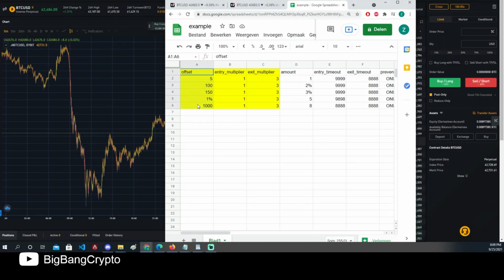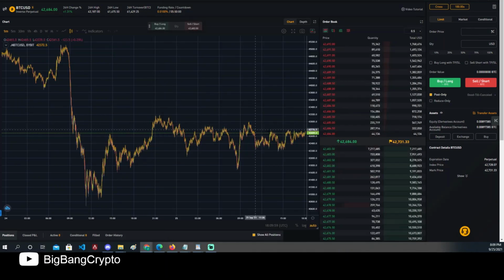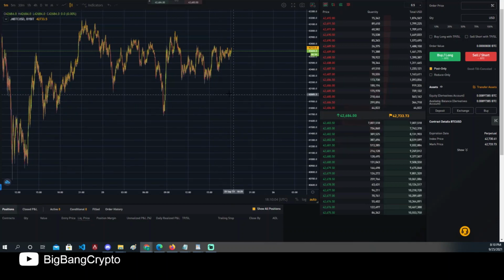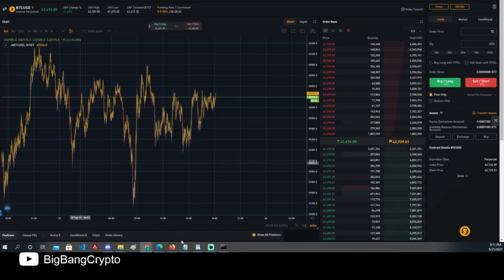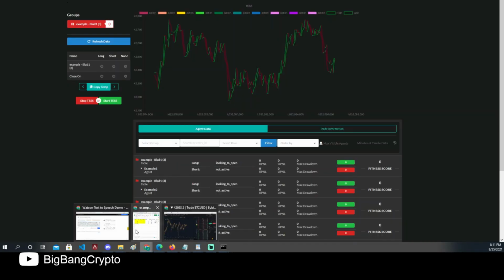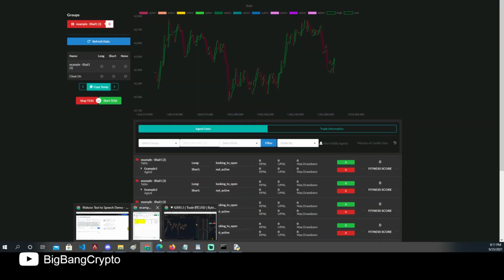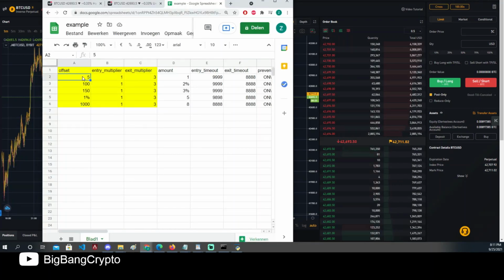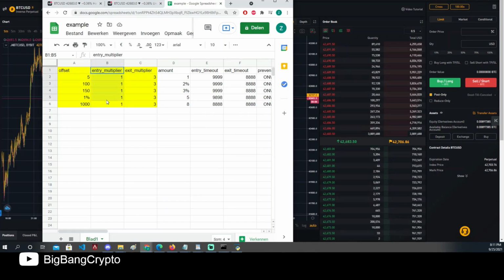Crypto Trading bot instruction video 1 - Offsets & Multipliers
Kind Regards,

BigBangCrypto

ON THIS CHANNEL I WILL SHARE MY THOUGHTS AND STRATEGIES WHICH HELPED ME UNDERSTAND THE CRYPTOMARKET AND PREDICT THE PRICEMOVEMENT OF BITCOIN AND THE ALTCOINS. THESE ARE ONLY MY OPINIONS. PLEASE MAKE YOUR OWN RESEARCH TO MAKE THE RIGHT DECISIONS.